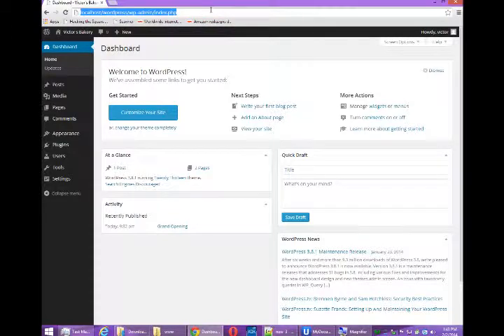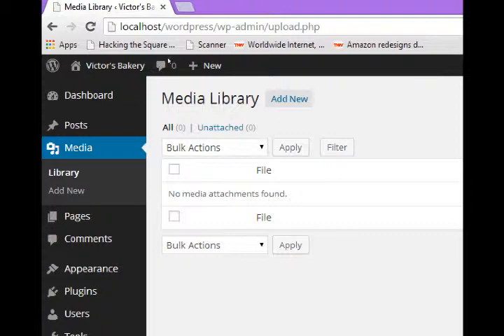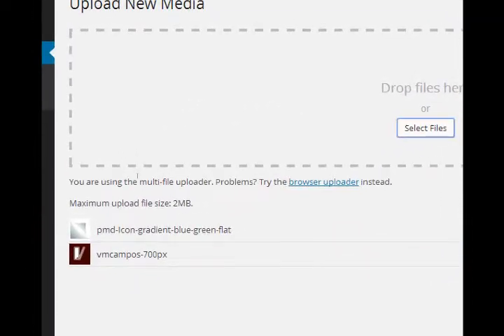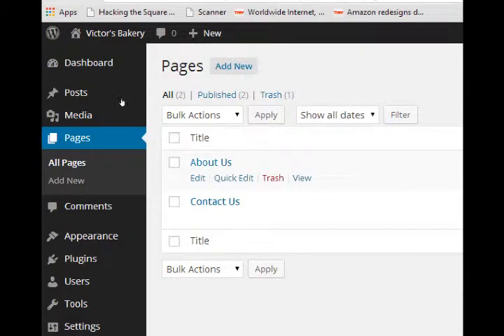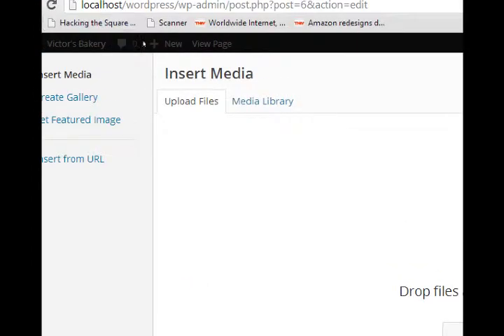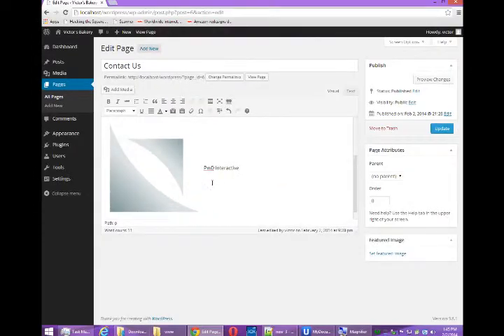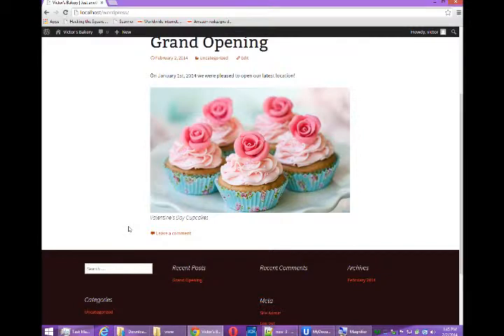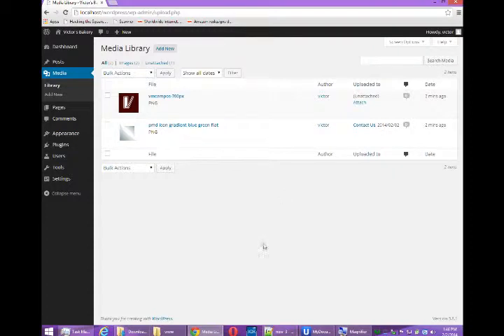SDCE eCommerce w/ WordPress - Lesson 8